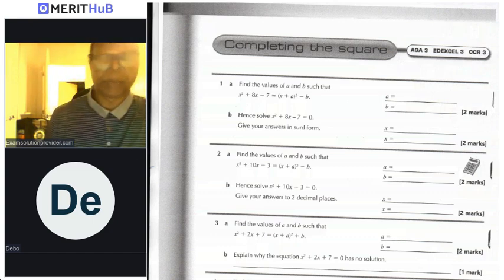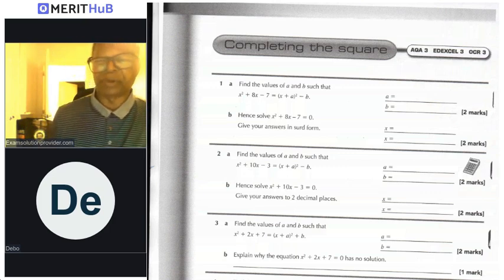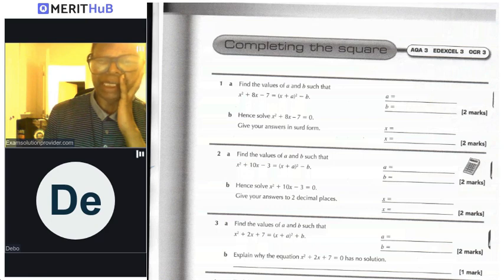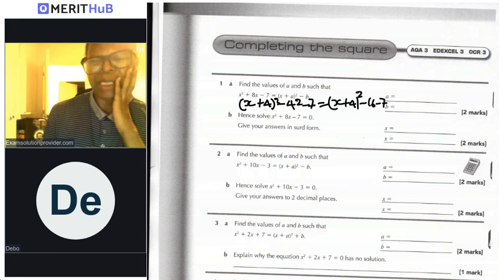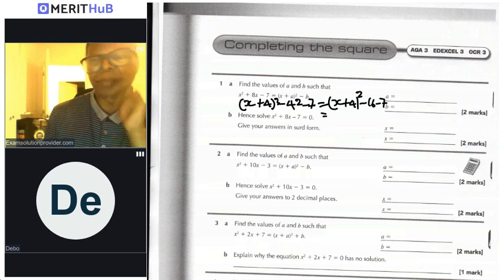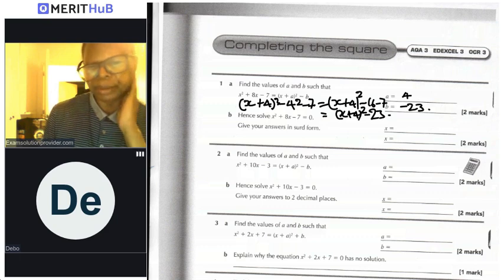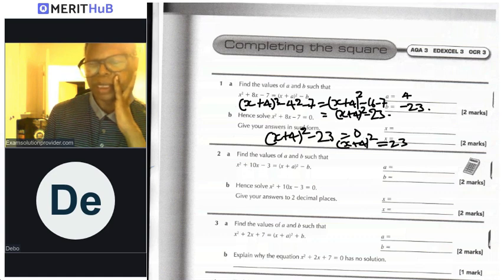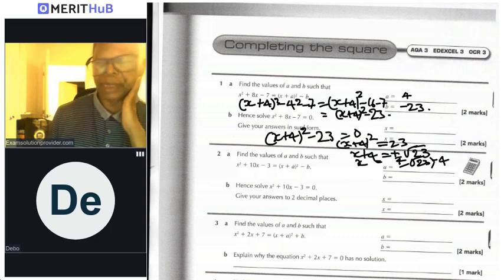A Level Revision Tutorial Maths for Edexcel Solving Quadratic equation using completion of square1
This video is a recording of the revision of completion of a square to solve quadratic equations for Edexcel Exam Board part 1